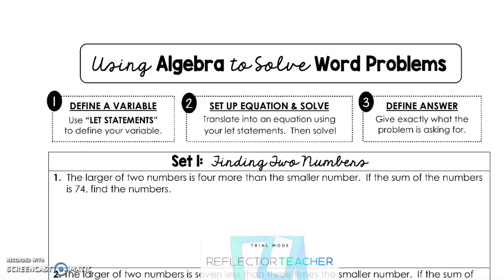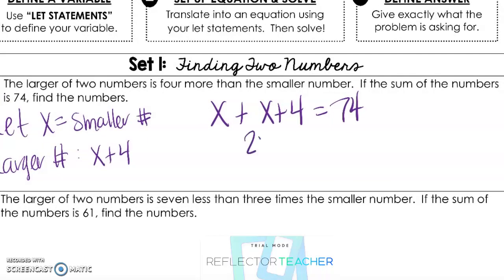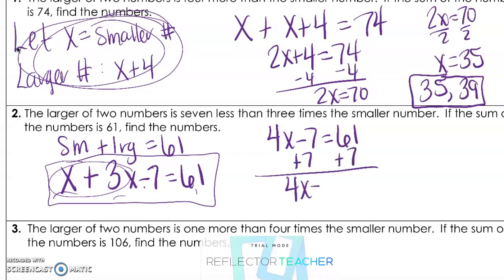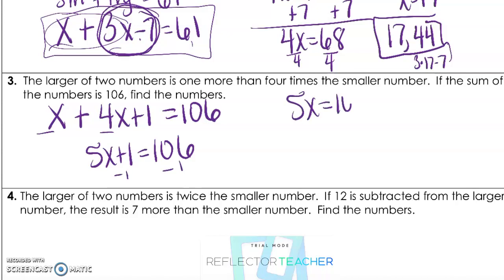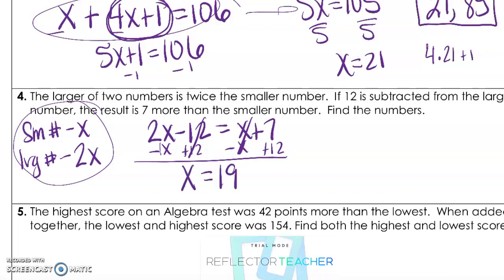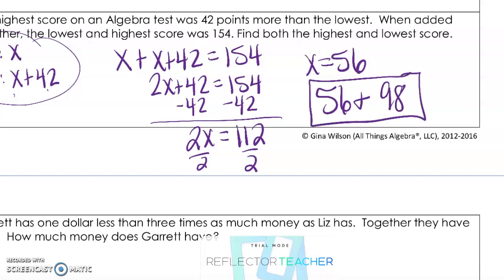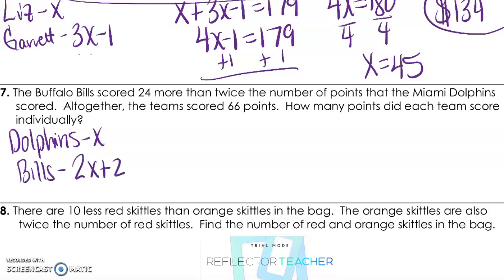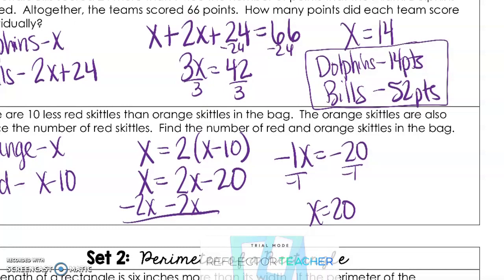Page 2-13 Notes Set 1 (Alg)